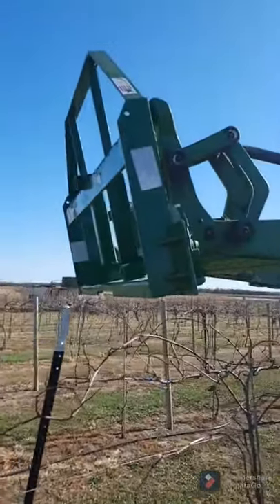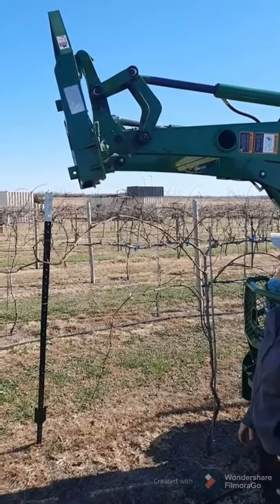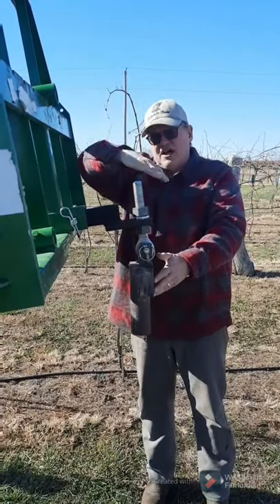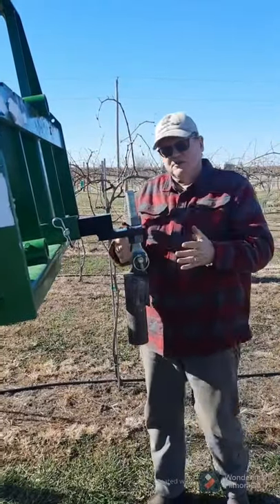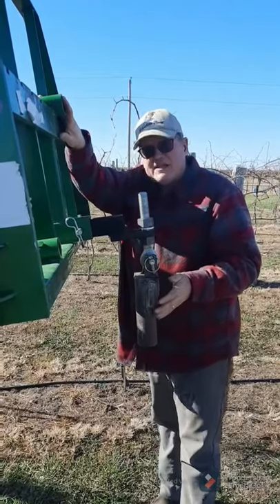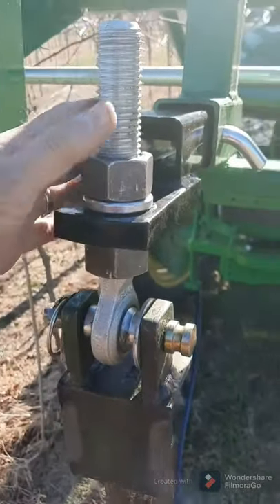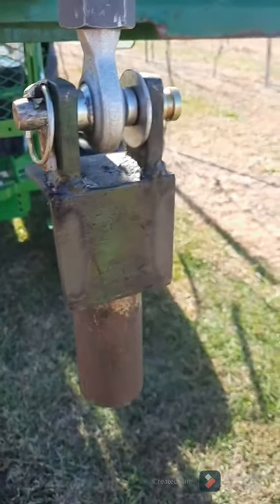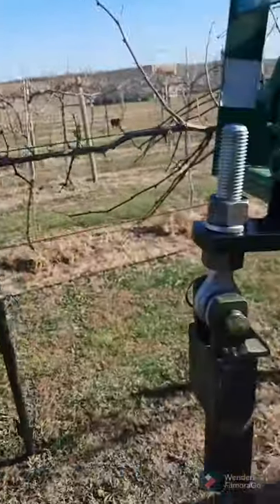T-post driver for our tractor loader. Maintains 90 degree latitude, regardless of loader angle.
Took some suggestions from Farmer Gus and others on YouTube and created a T-Post driver that will also work with our Gripple end post anchor system.   This video shows the design and function as a working creation for our vineyard.   Hope you enjoy and find it helpful.